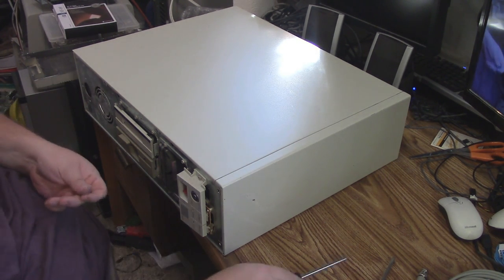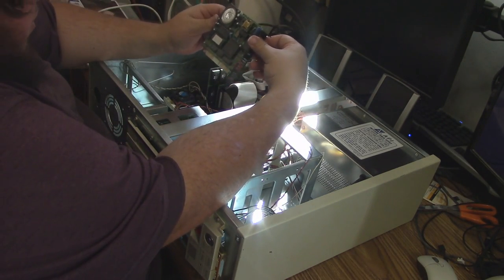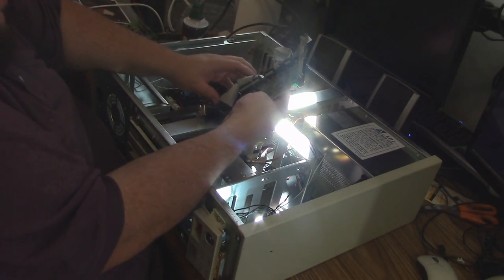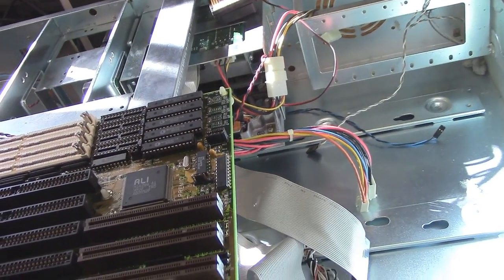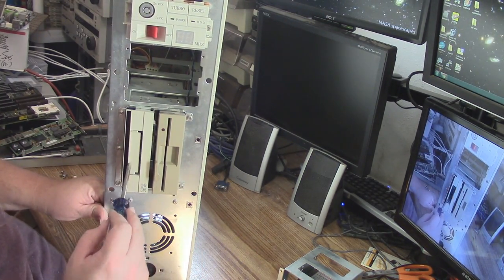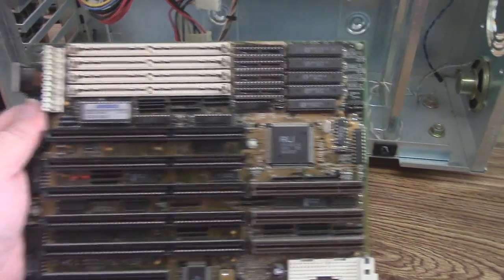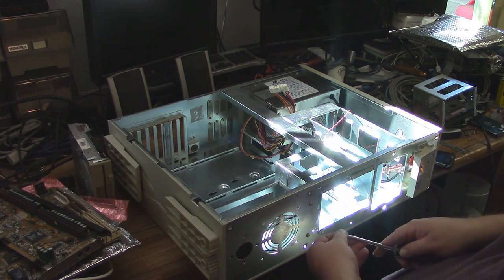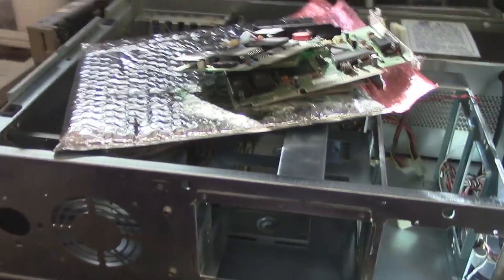Recent acquisition: a knockoff IBM model 60/80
Recently Liqmat, a member of Vogons.org ) showed everyone pictures of this magnificent AT clone case.  A case with obvious inspiration taken from from the IBM model 60/80.  He was magnanimous enough to ship it across the country from Florida to Denver.  I open it on camera for all to see.

I had to connect the hard drive to another computer, it was used for recordkeeping at a dental office from Florida.  Naturally I could not show all that personal data on Youtube.